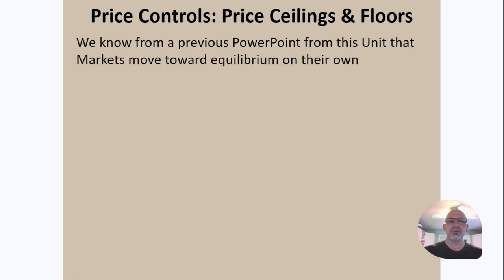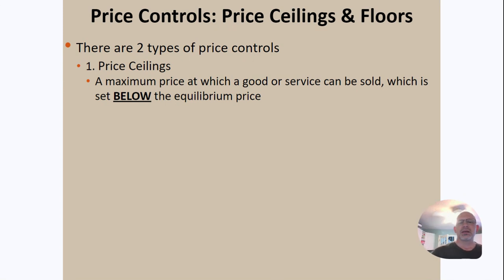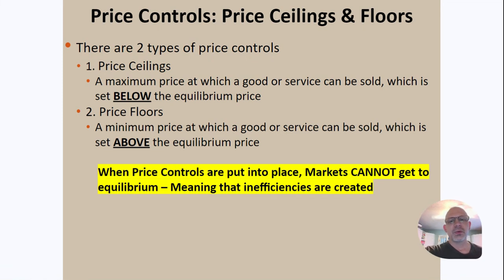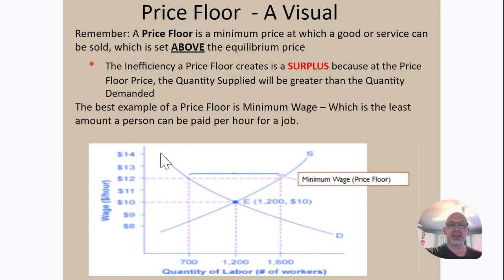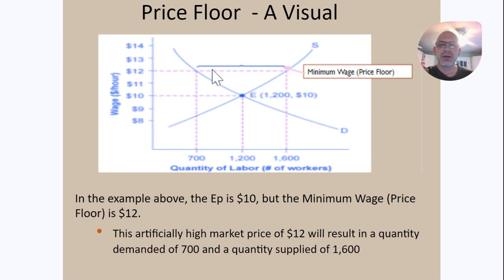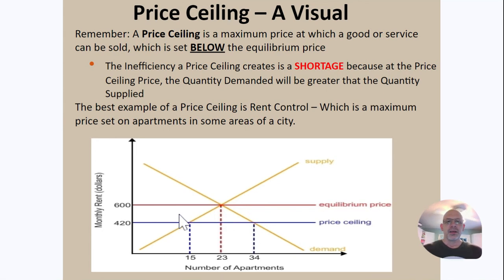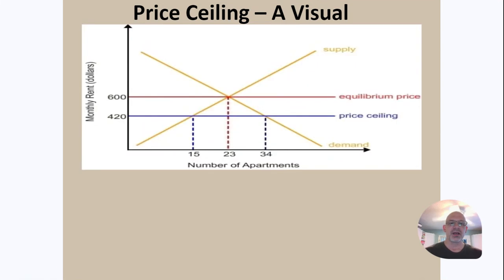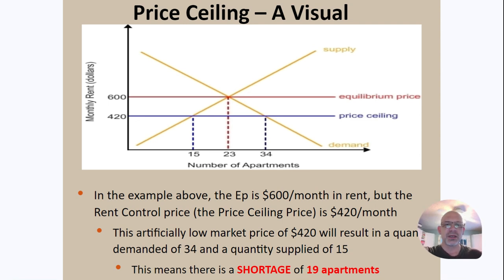Schriever- Econ Unit 4 Topic 4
Covers Price Controls and the inefficiencies created